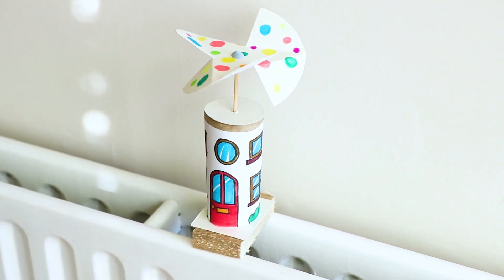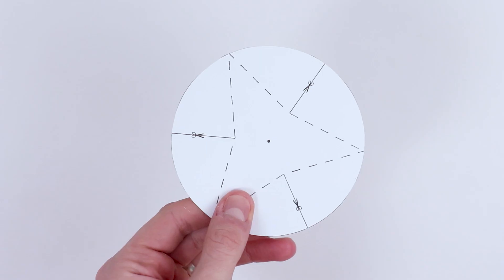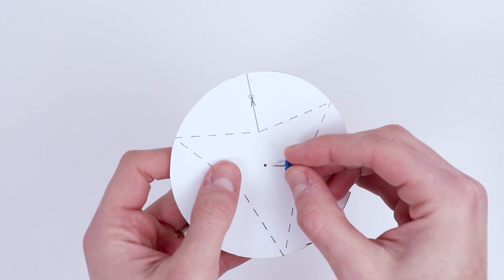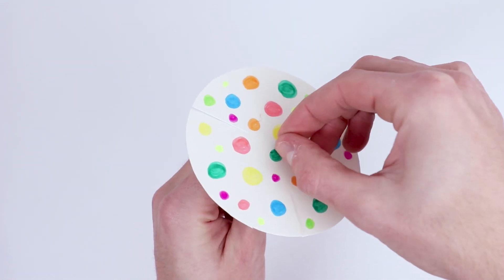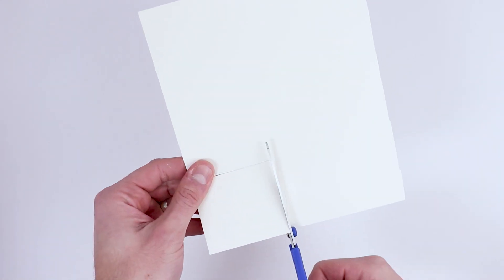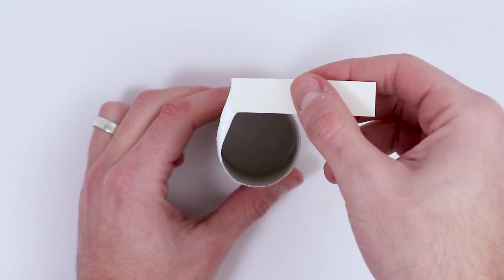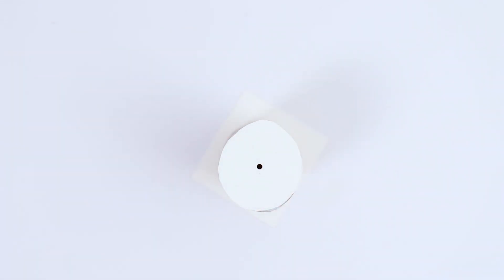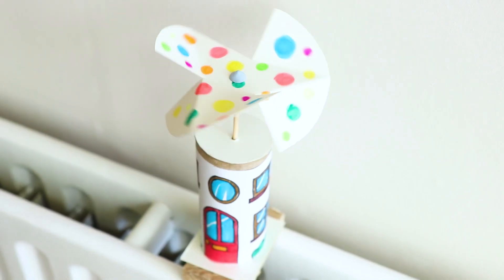Make a Convection Heat Powered Windmill - Fun Kids Science Experiments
Easily educate your kids about how rising heat and convection can cause energy to make windmills spin. This physics science project only requires a few tools and supplies to make. Download the template mentioned in this video

What’s cool about this science experiment is you can decorate it how you like and it’s fun to watch in action whilst learning about the physics behind it.

Watch this educational science video by Primrose Kitten about convection and how heat makes the windmill blades spin

Never place the windmill on a heat source that can cause danger or a fire hazard. Always place on a heat-resistant surface and never leave unattended. Make under the supervision of an adult. This convection heat powered windmill was tested on a radiator for 5 minutes.

Tools and supplies you’ll need for this fun educational project:

- Printed template
- Scissors
- Glue
- Card
- Craft knife and cutting mat
- Ruler and pencil
- Felt tip pens
- Drawing pin
- Wooden kebab stick
- Blue Tac
- Toilet roll
- Heat-resistant surface